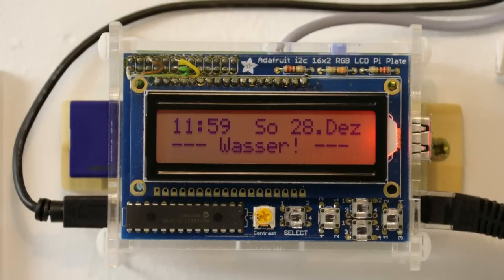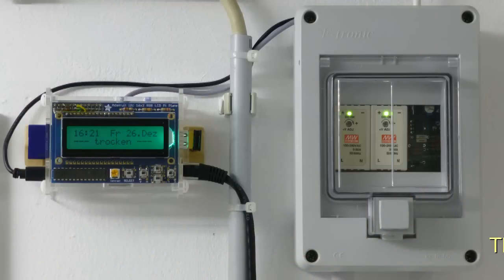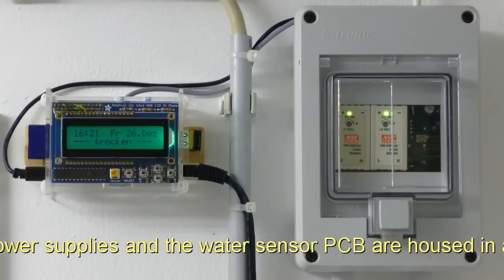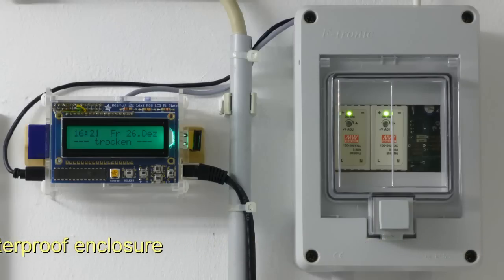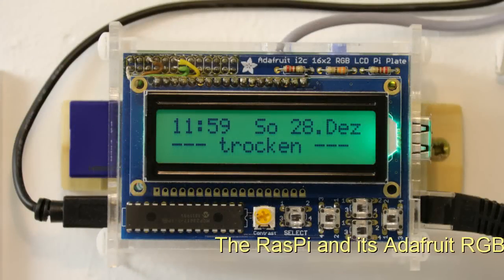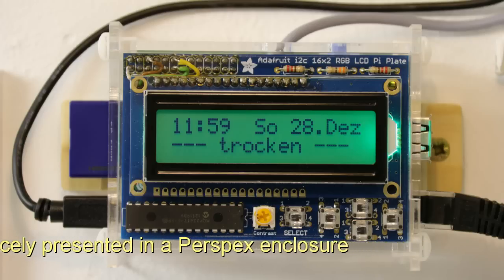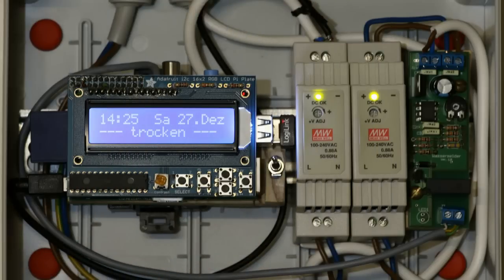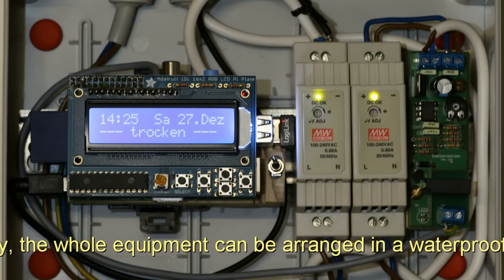Raspberry Pi Water Alarm System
The Raspberry Pi reads the status two water sensor devices on two of its GPIO pins. When water is detected the Raspberry Pi emails out an alert to a recipient group and calls a phone number list via VoIP playing a stored wave file with a spoken alert phrase.

If the running system hangs up for some reason, an activated built-in watchdog would automatically start up the system again running the required scripts for the water alarm system. So the system should always be alive!

The phone and email list is kept in a separate simple txt-file. The data will be read in by the main python script on demand. That allows comfortably updating remotely the data on the RasPi via SSH without affecting the running system.

The setup uses the Adafruit RGB Positive 16x2 LCD+Keypad Kit for Raspberry Pi allowing a red or green backlight indicating visually the status of the water sensors.

On the first day of every third month an email is sent to the first email-recipient reminding that the RasPi is still alive despite the activated built-in hardware watchdog. The email-addresses and phone numbers will be listed allowing comfortably checking whether they are still up to date.

By pushing any of the buttons on the display board a query for shutting down or rebooting the system is prompted. That might be helpful for any kind of maintenance on the software.